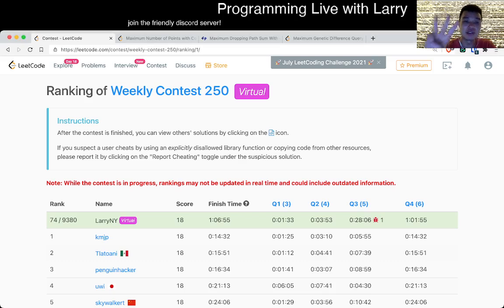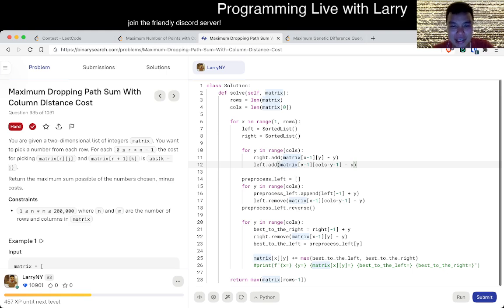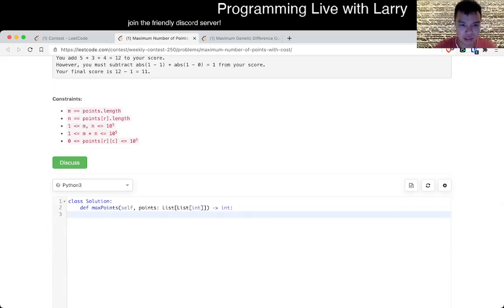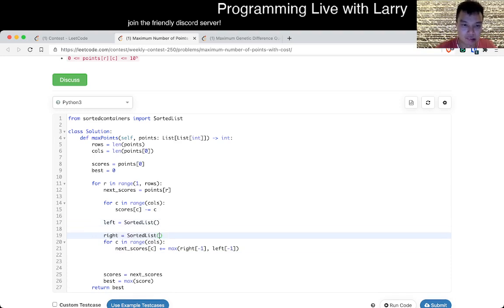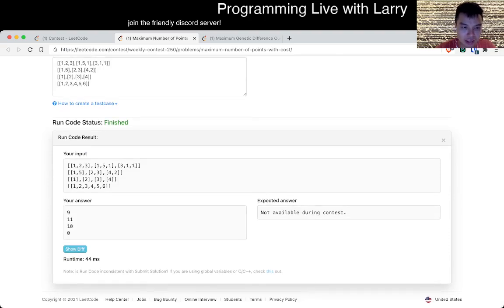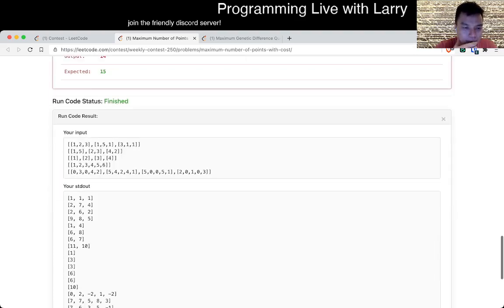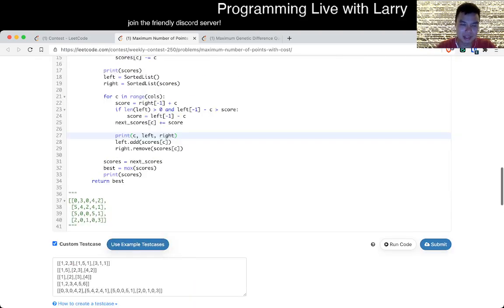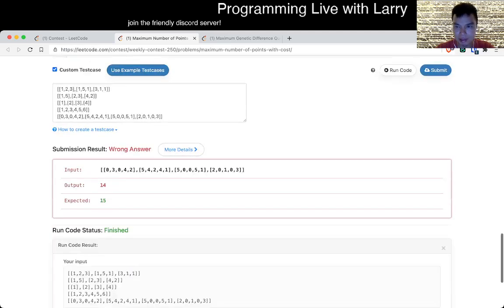1937. Maximum Number of Points with Cost (Leetcode Medium)